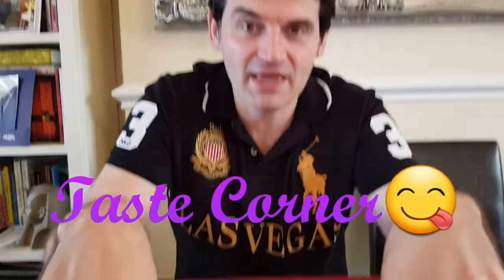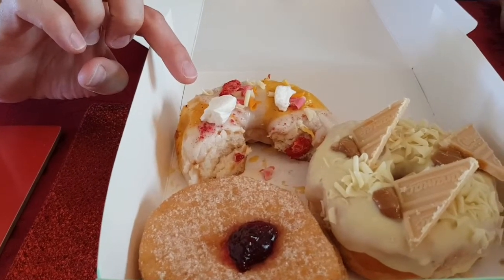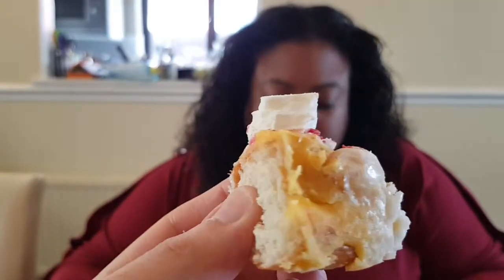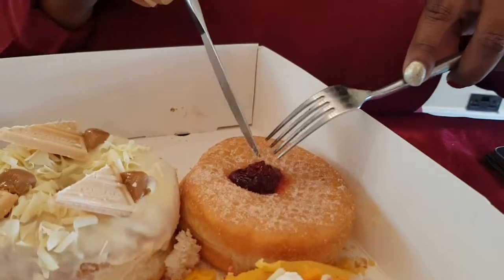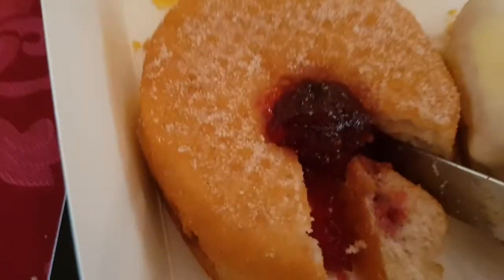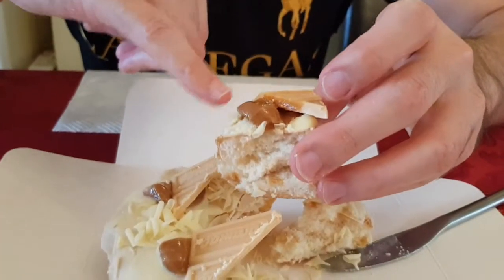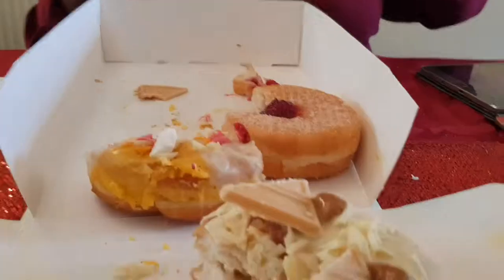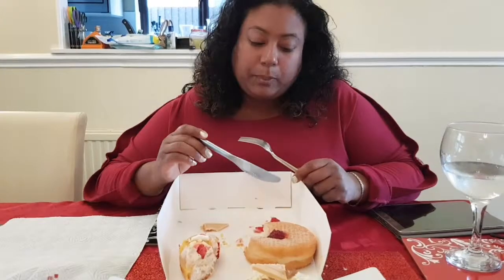Doughnut Time - Taste Corner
Welcome to Taste Corner,  Love Doughnuts?Thinking where can I get a great Doughnut with tasty toppings and fillings?
Well look no further than Doughnut Time😋 Here we review some of them to tickle your tastebuds.
Happy Eating